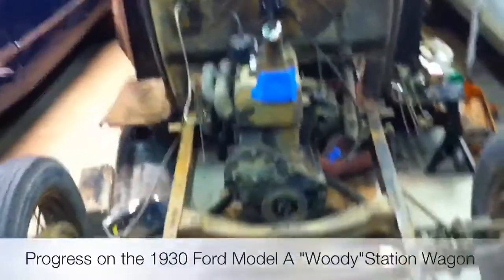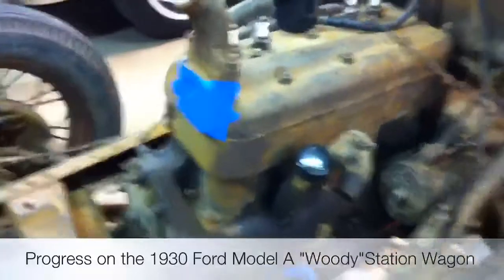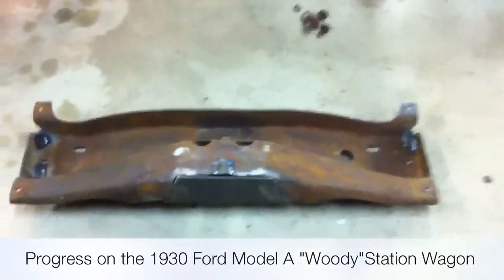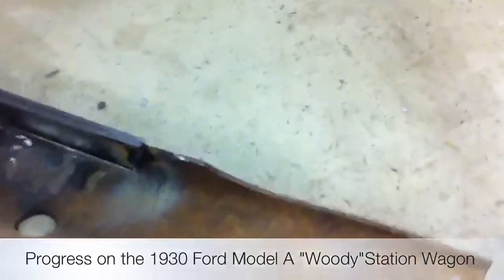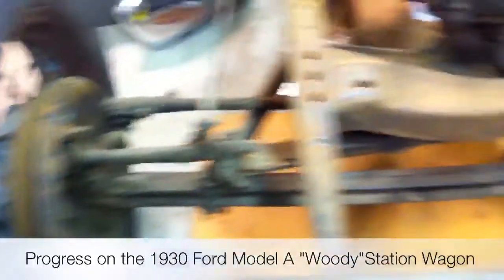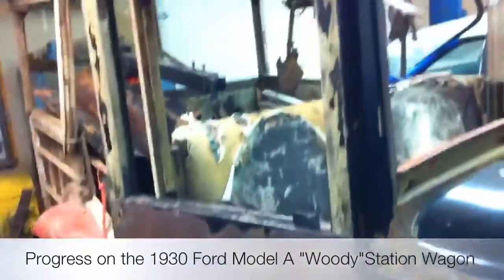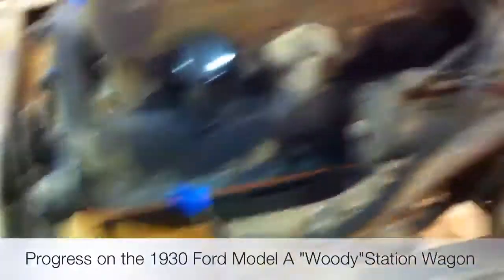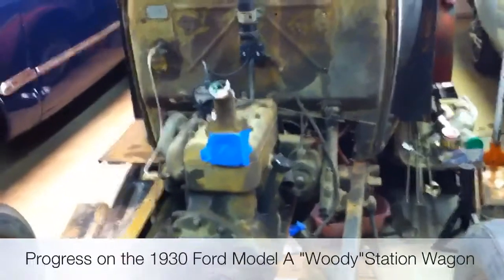More progress on the 1930 Ford Model A Woody Wagon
Progress had been slow but here's where we are at on the Woody